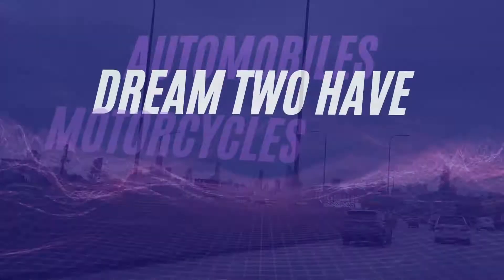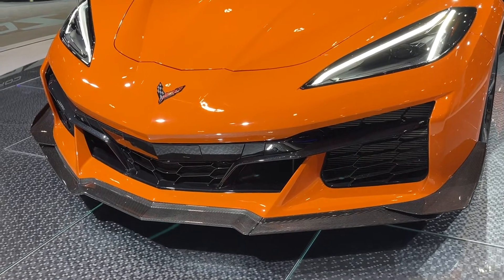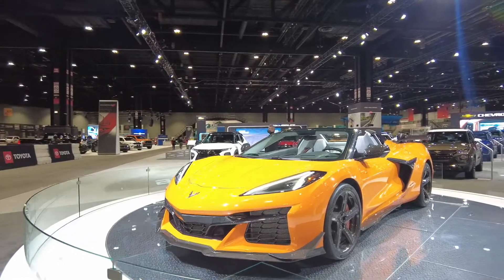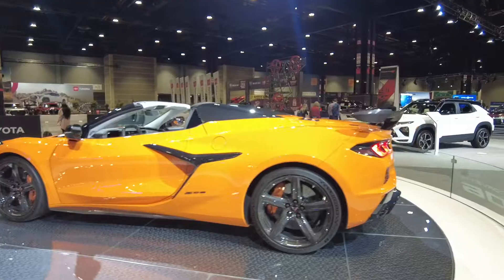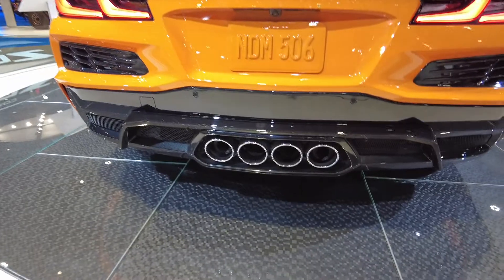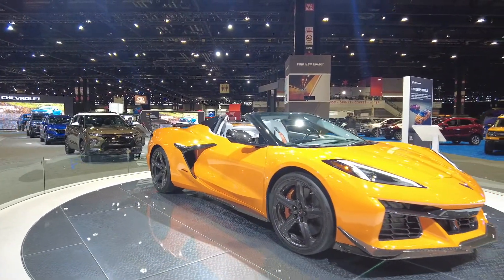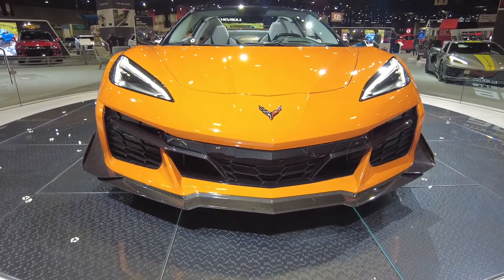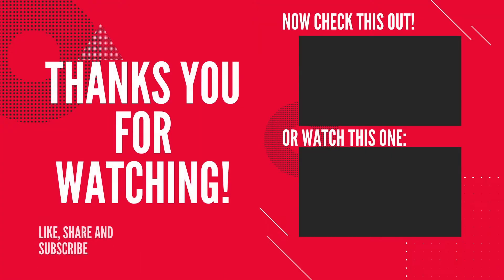The New 2023 Corvette Z06 | Is It Faster Than Ferrari F8? | Dream Two Have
The New 2023 Corvette Z06 | Is Faster Than Ferrari F8? | Dream Two Have takes a walk-around this new 2023 Chevy Corvette Z06.

Dream Two Have channel will be featuring automobiles,  motorcycles, and other products on the market. This channel is dedicated to our viewers. I am so glad you stopped by. Let's grow together.

Like to thank the 2022 Chicago Auto Show for letting me film this special vehicle for this video.

For more detail information on this vehicle please contact your local Chevrolet dealership website.

Business can reach Dream Two Have by going to the about section at anytime.